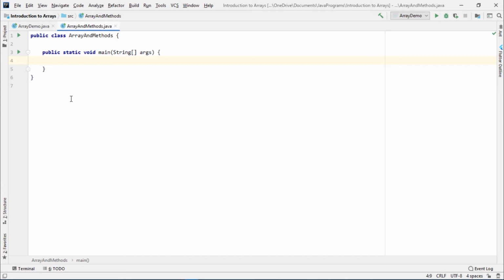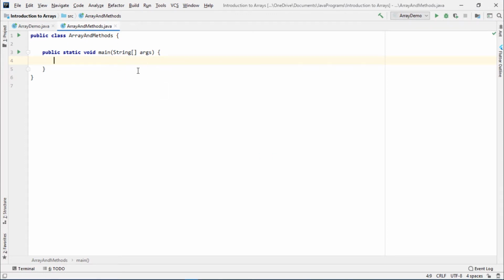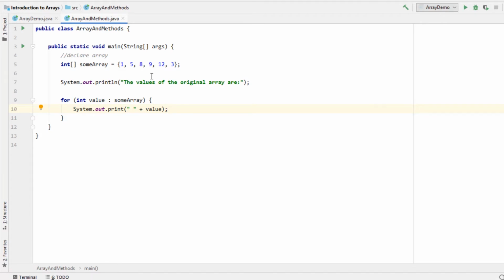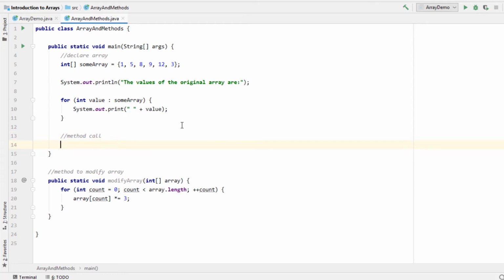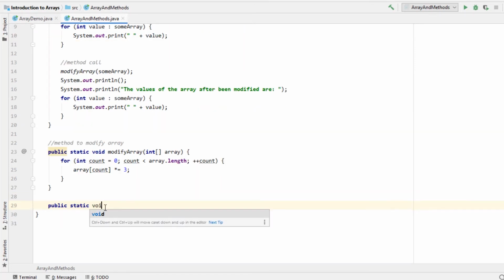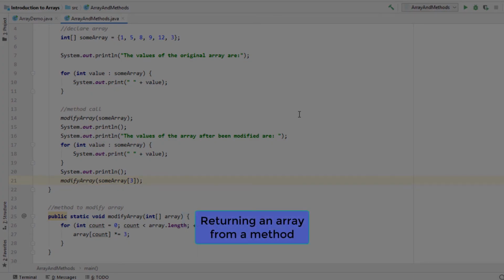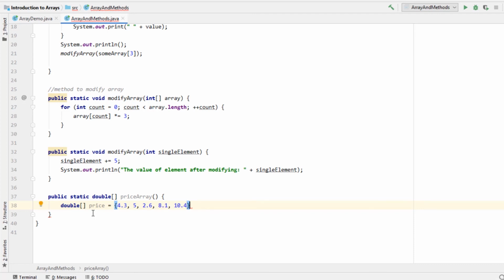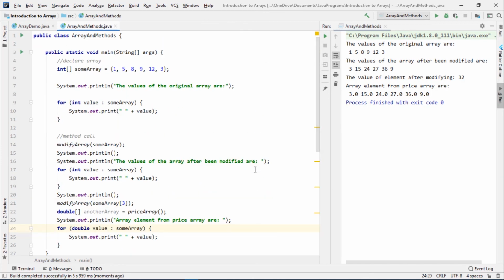Java Tutorial 22 - Passing & Returning arrays to methods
Hello guys 👋
Welcome to Gustav's Programming Tutorials where we learn about everything programming.

In today's lesson, we will continue our lesson on arrays. We will look at how to pass variables and arrays to a method. We will also look at how to return values and arrays from a method to its calling method.

And if you enjoyed